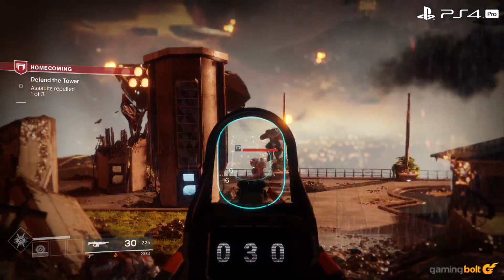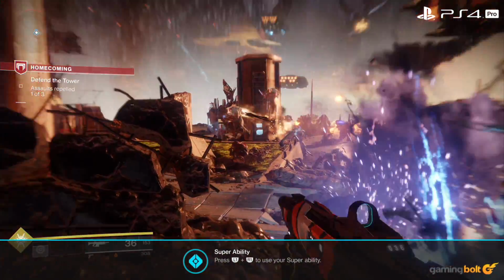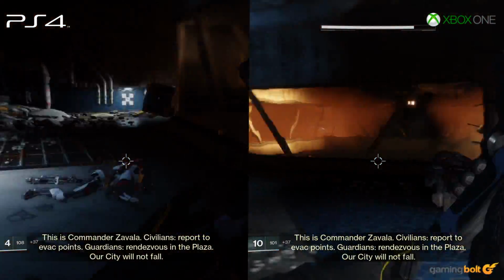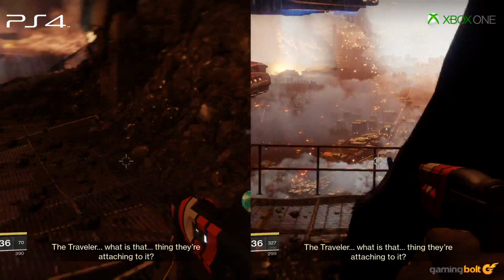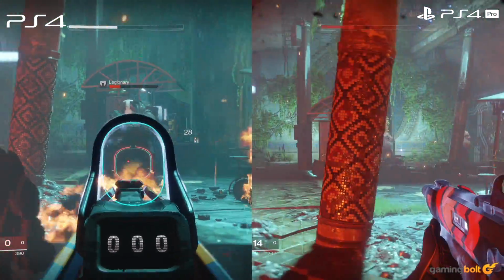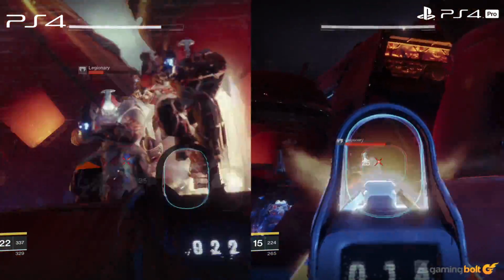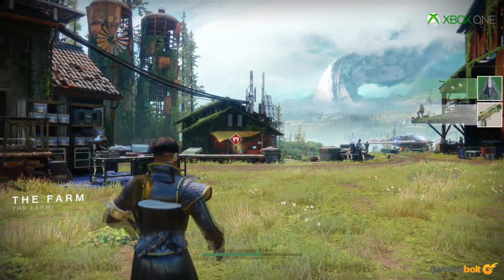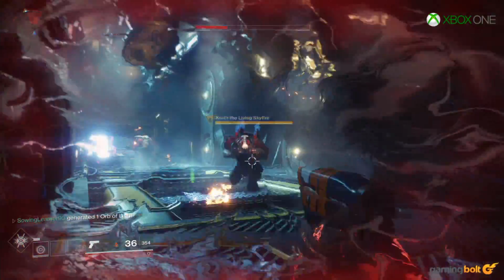Destiny 2 - PS4 Pro vs PS4 vs Xbox One Complete Analysis!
Check out our graphics comparison of Destiny 2 across PS4, Xbox One and PS4 Pro. Whatever platform you play Destiny 2 on, Bungie has delivered. In many ways Destiny 2 acts as a benchmark tool for each console's (PS4, Xbox One and PS4 Pro) potential from a technical perspective. It will be interesting to see how Destiny 2 performs on the PC next month and then later on the Xbox One X.